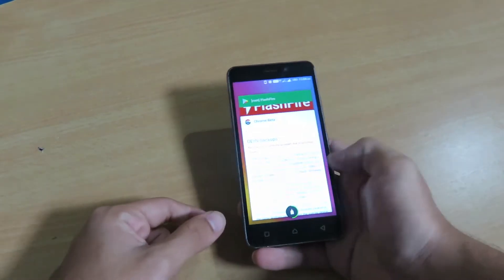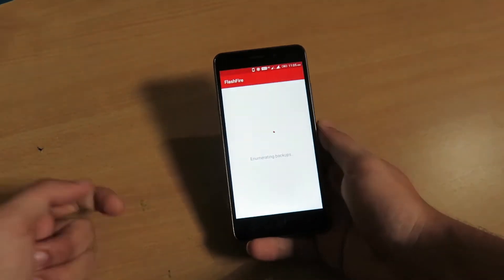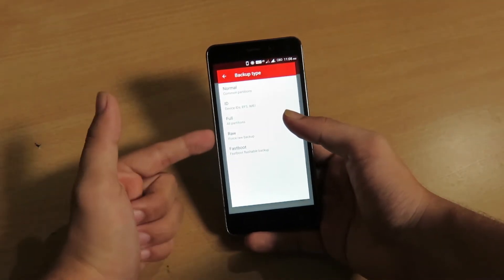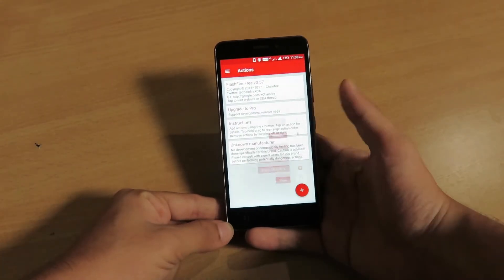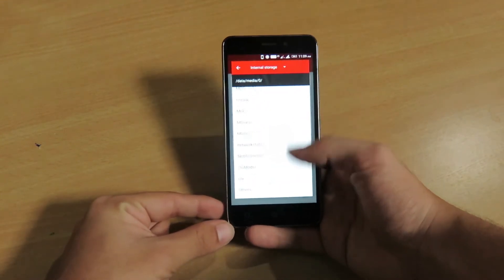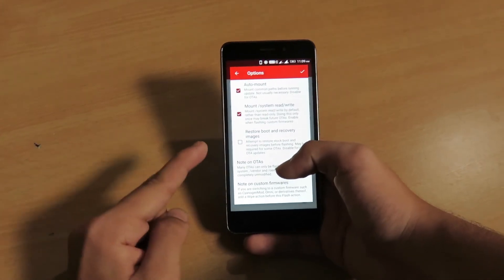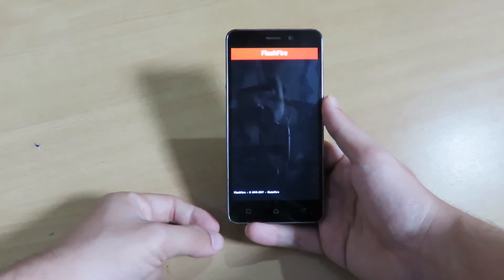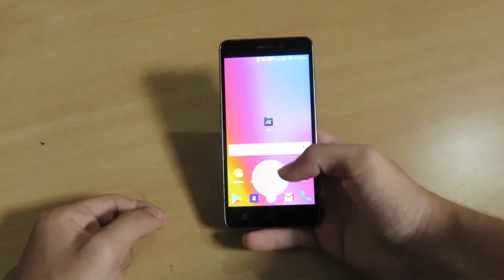Flash ZIP Files, Backup/Restore Without TWRP Recovery!! {ROOT}